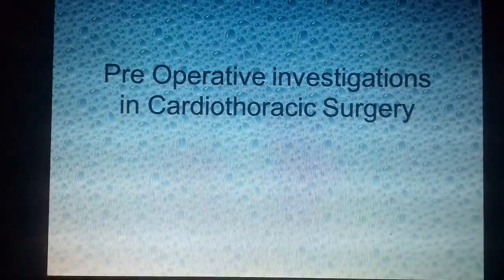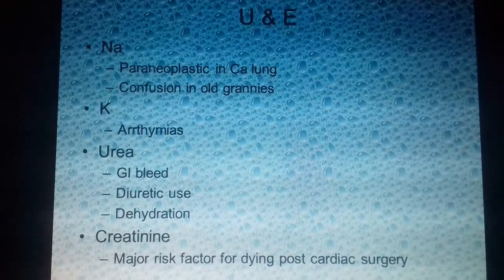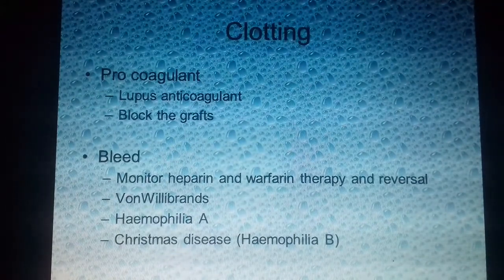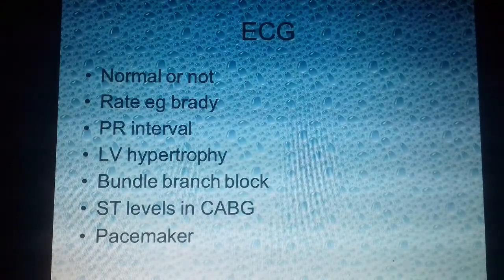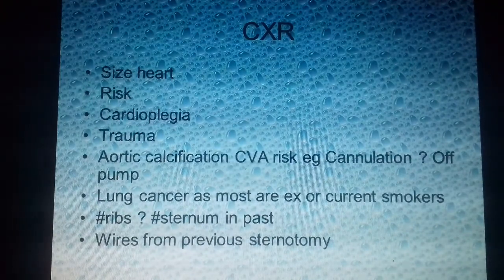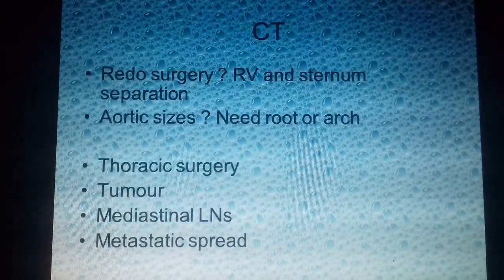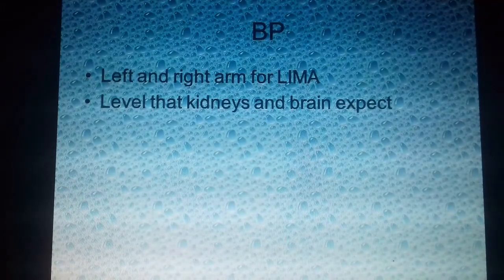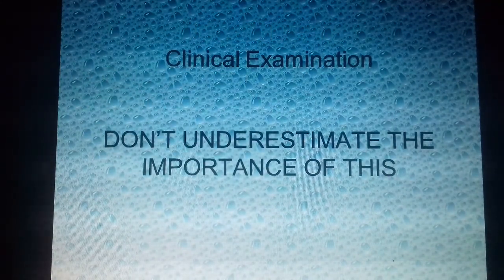Pre Operative investigations in Cardiothoracic Surgery